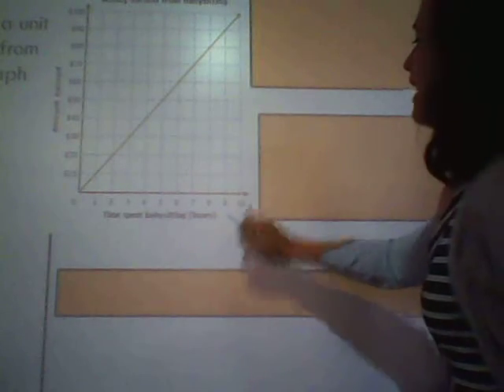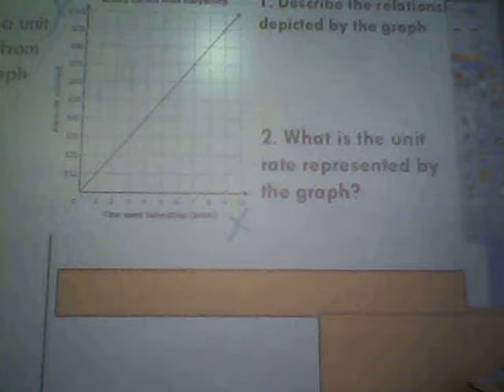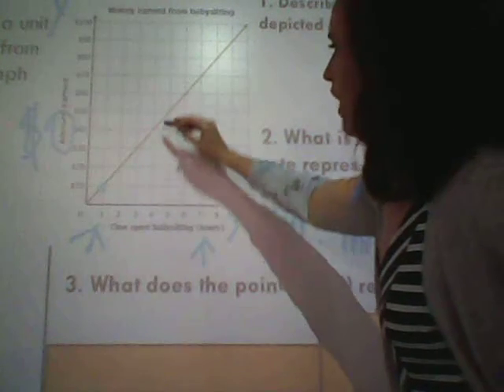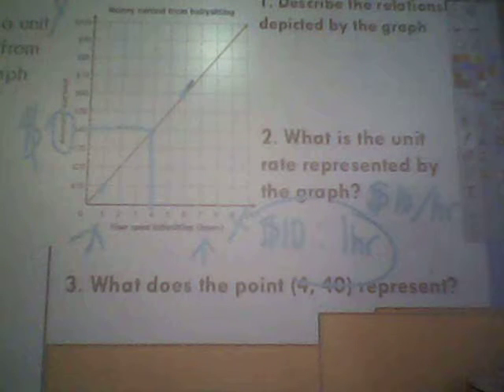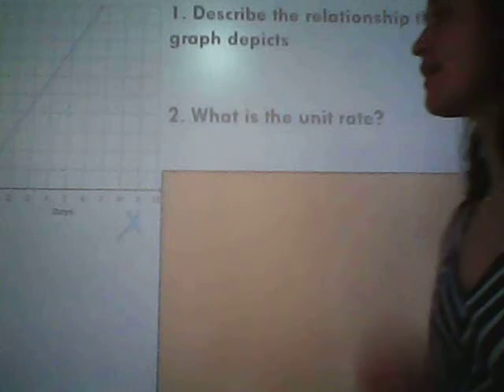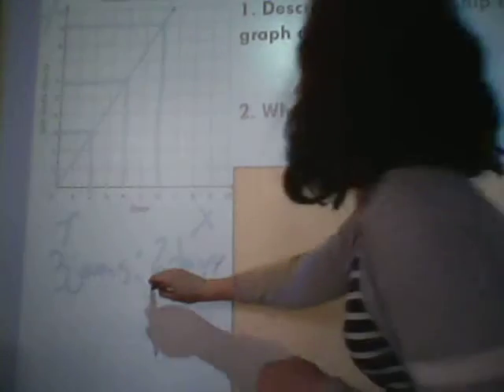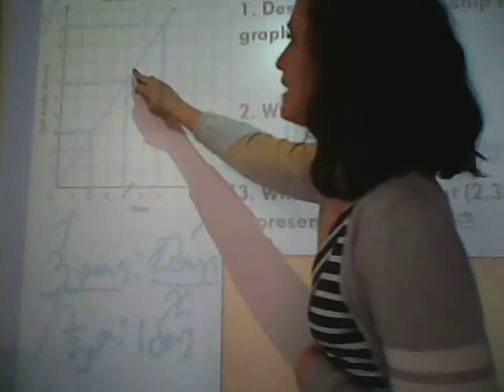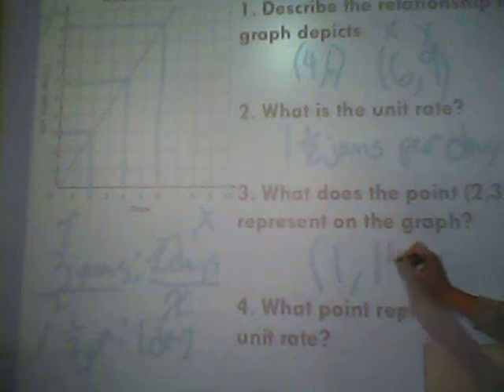Thursday Graph Review FINAL FINAL